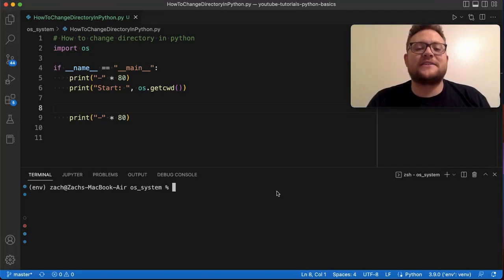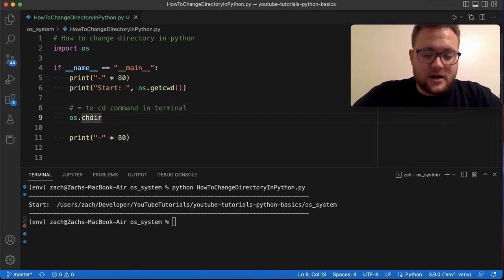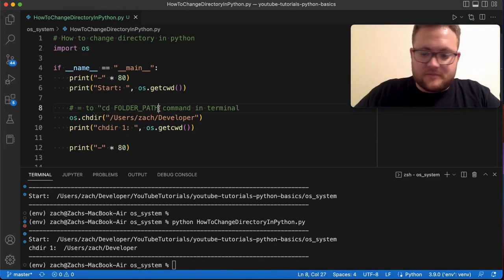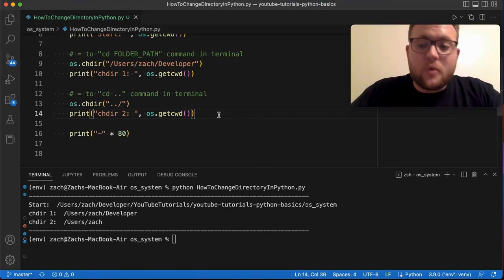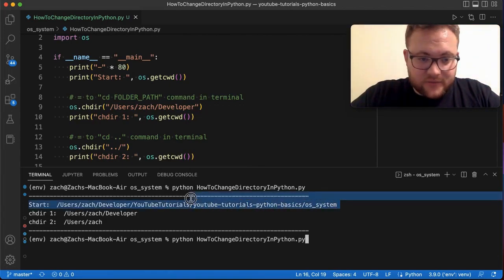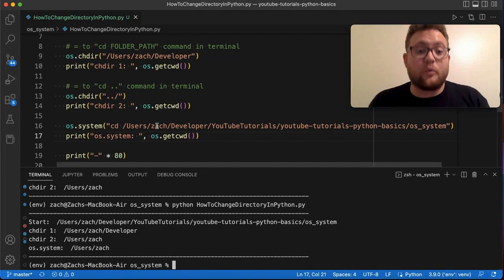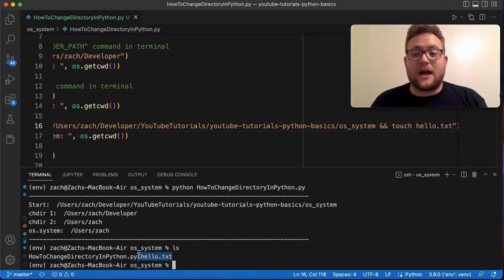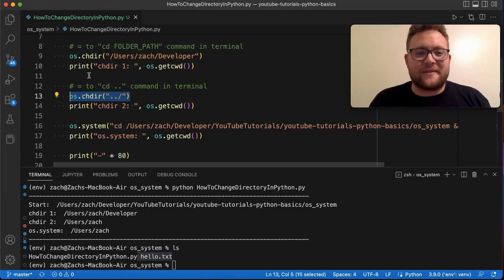How To Change Directory In Python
In this python tutorial, I answer the question of how to change directory in python! That's right, you can use python to changed directories within a process and Im going to show you how! I'll also show you some of the pitfalls to avoid when it comes to changing directories. Let's get coding!

Video Timeline
0:00:00 - Video Intro
0:00:43 - Using chdir
0:03:10 - Using system